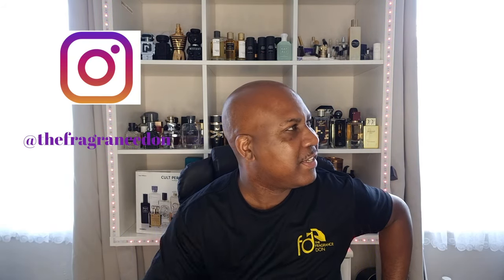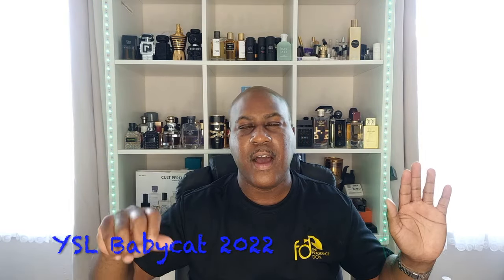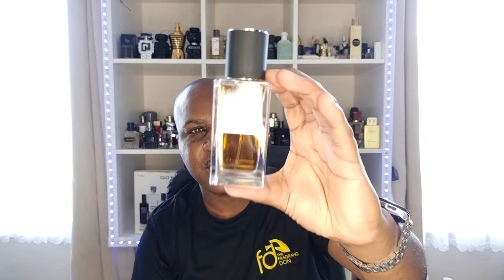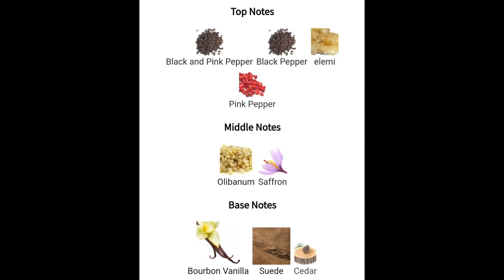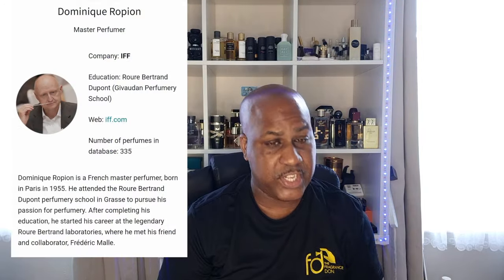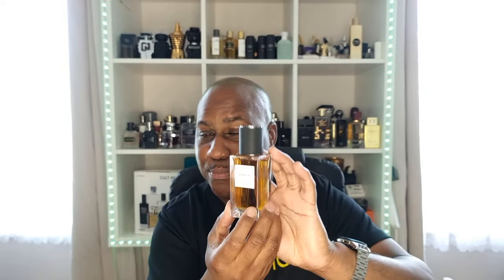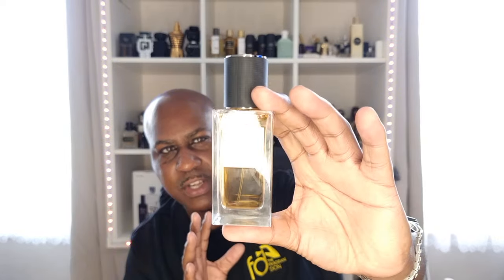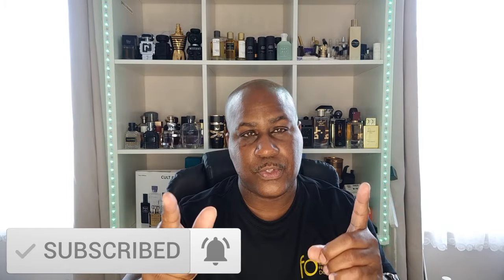YSL Babycat unboxing & first impressions.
Hi All,
The beautifully crafted YSL Babycat, hear my thoughts.
comment if you have smelt and like it?